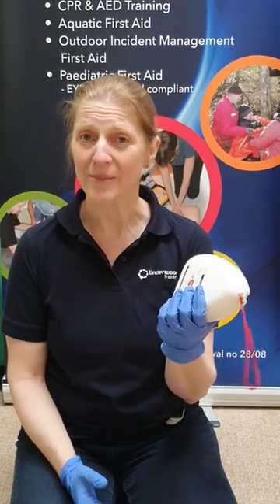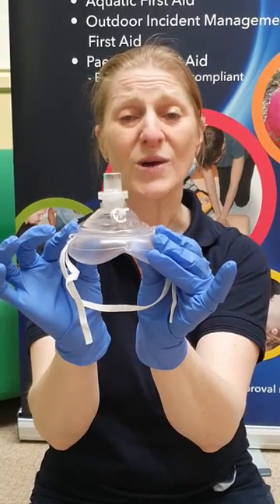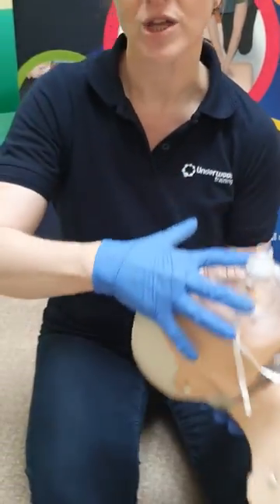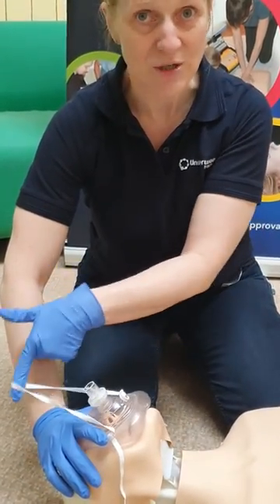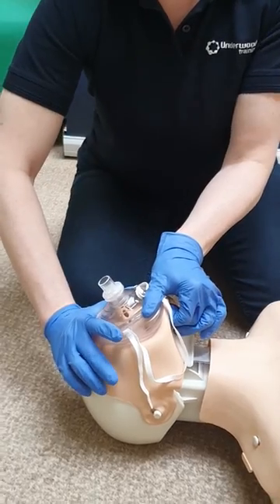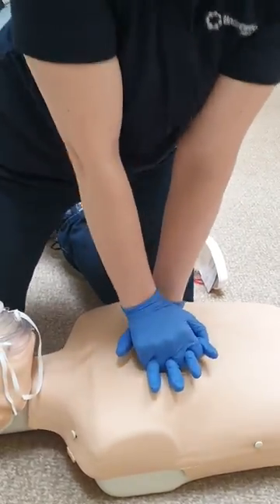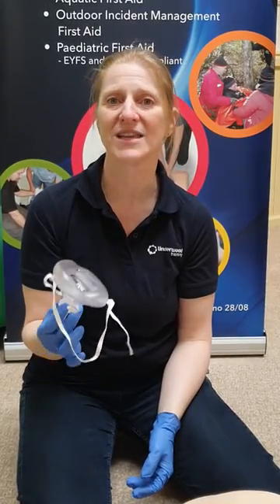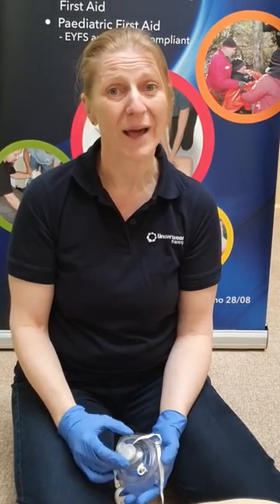How to use a Pocket Mask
How to use a Pocket Mask with a 1-way valve to give rescue breaths